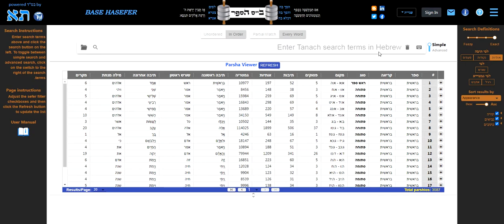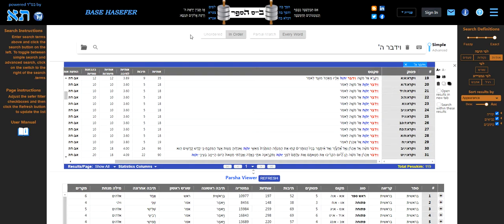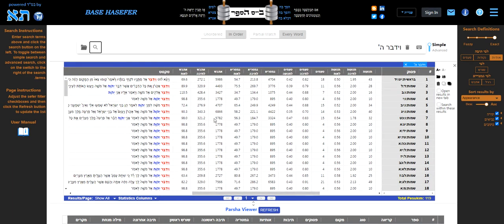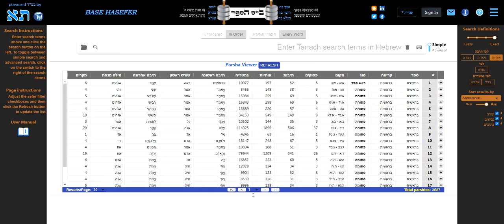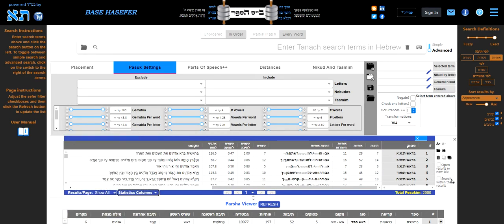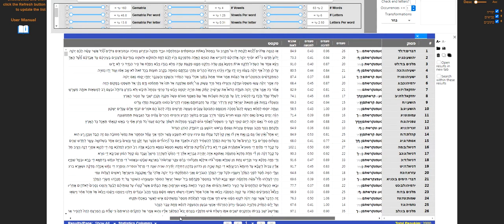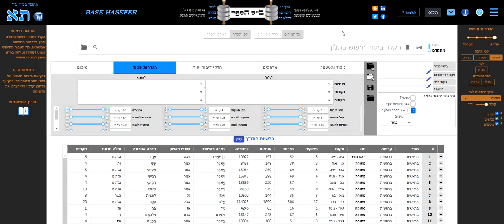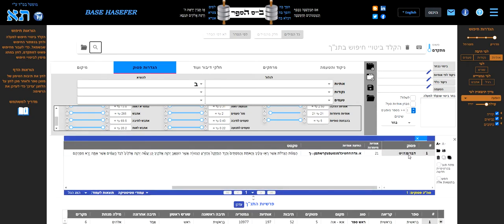Tutorial 5: Basehasefer.com Search Results - Pasuk Statistics: Display, Sort and Filter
Details of a whole slew of new pasuk by pasuk statistics: How to display them, use them for sorting search results, and how to include them in search criteria.

Contents
0:17 : Displaying Statistics
5:10 : Sorting Results by Statistics
10:19 : Using Statistics in Search Criteria to Filter Results